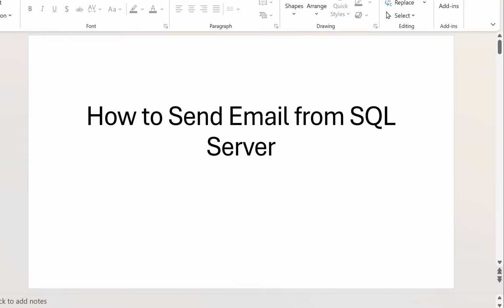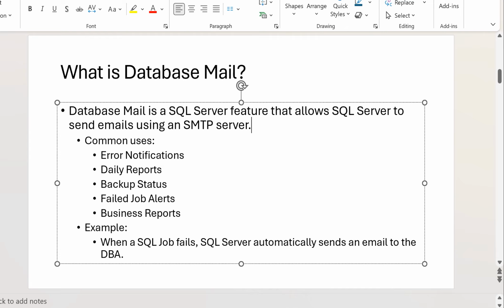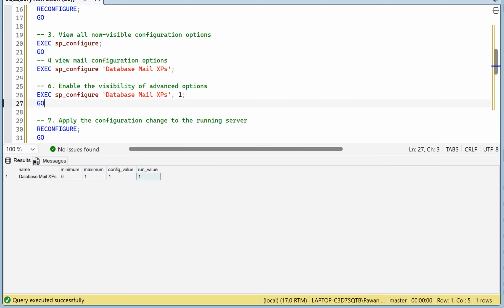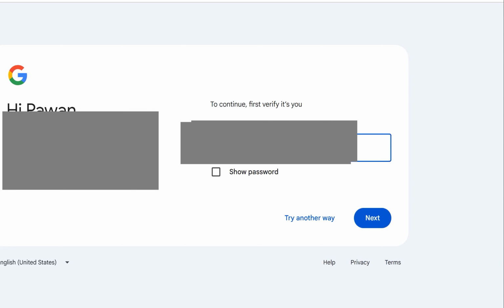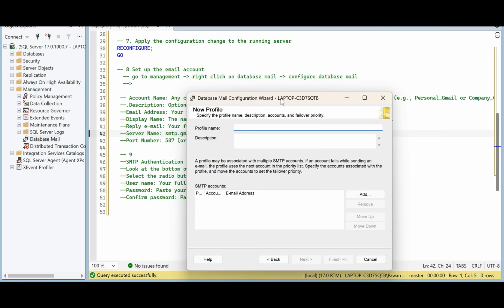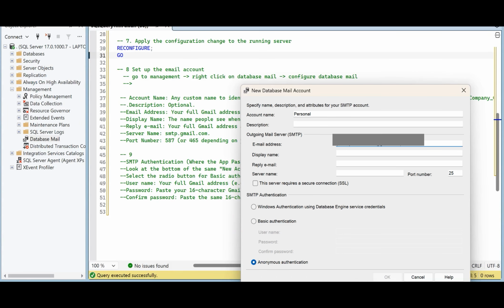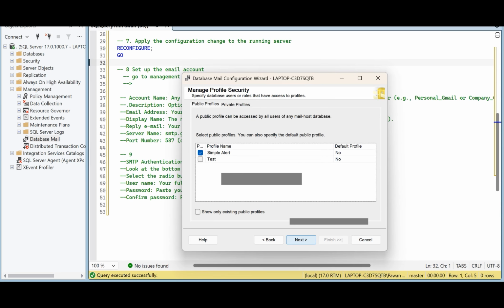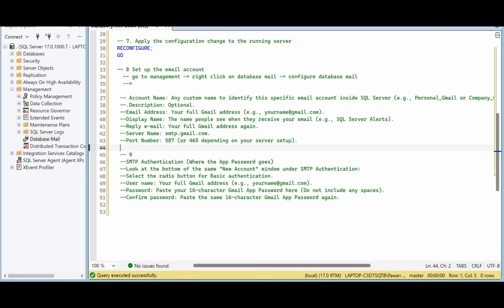Part 1- How to Send Email from SQL Server | Database Mail Configuration Step by Step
# How to Send Email from SQL Server | Database Mail Configuration Step by Step

In this video, you will learn how to configure Database Mail in SQL Server and send emails directly from SQL Server using T-SQL.

This tutorial is designed for SQL Developers, DBAs, Support Engineers, and Beginners who want to automate email notifications, reports, and alerts from SQL Server.

📌 What You'll Learn:

✅ What is Database Mail in SQL Server
✅ How Database Mail Works
✅ Enable Database Mail Feature
✅ Configure SMTP Settings
✅ Create Database Mail Account
✅ Create Mail Profile
✅ Send Test Email Using T-SQL
✅ Check Mail Status and Logs
✅ Troubleshoot Common Database Mail Errors
✅ Real-World Use Cases in Production Environment

💻 SQL Commands Covered:

• sp_configure
• sp_send_dbmail
• sysmail_allitems
• sysmail_faileditems
• sysmail_event_log

🎯 Real-World Use Cases:

✔ SQL Job Failure Notifications
✔ Daily Report Automation
✔ Backup Status Alerts
✔ Inventory Reports
✔ Production Monitoring Alerts
✔ Business Report Distribution